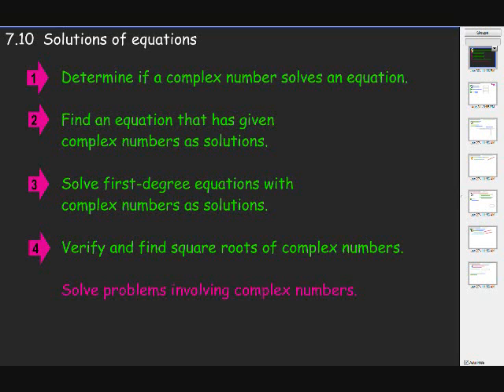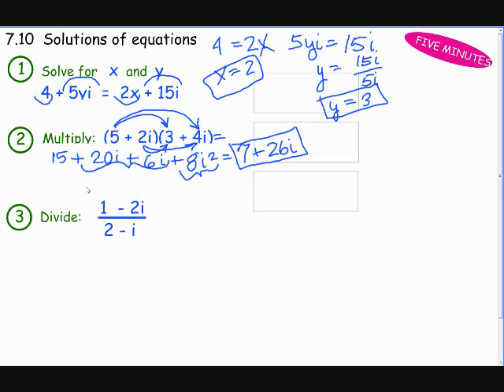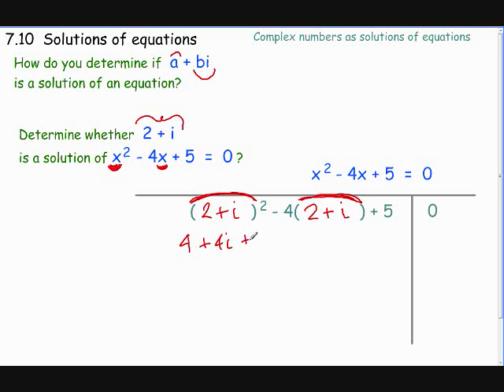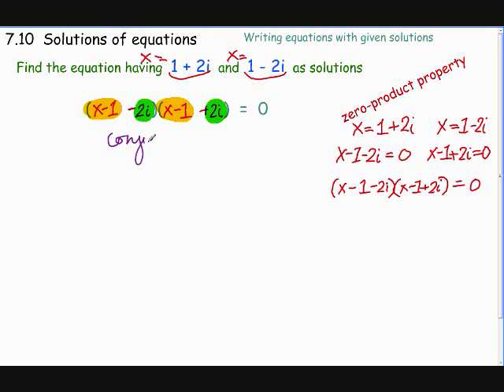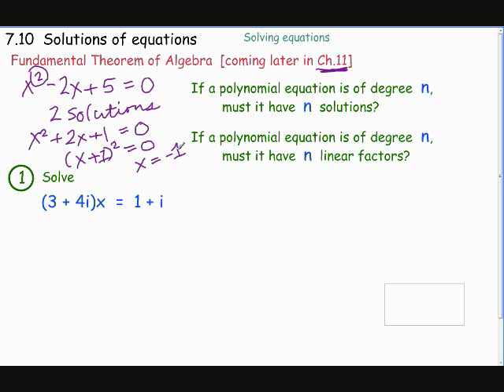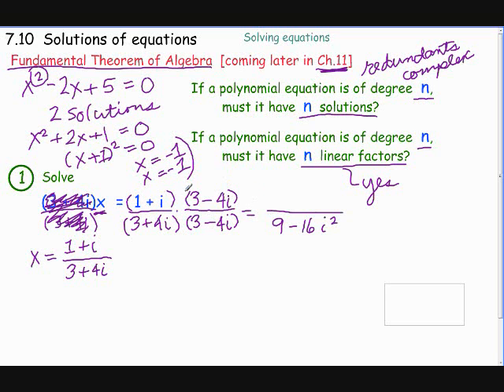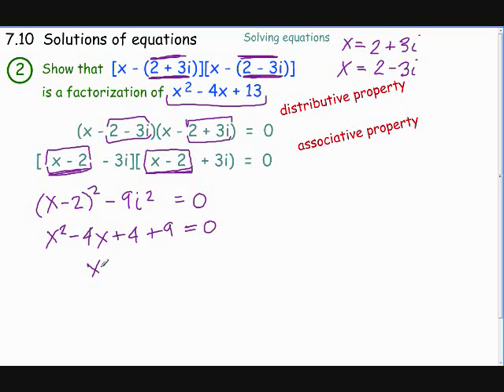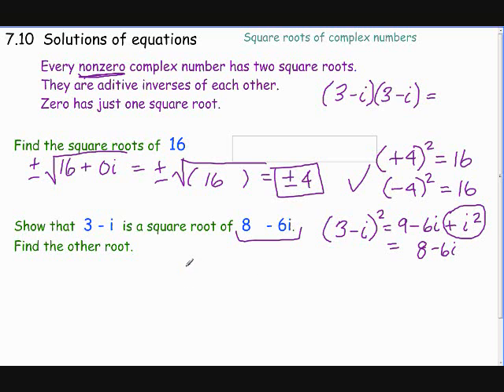07 10 solutions of equations 34 min MovieMaker